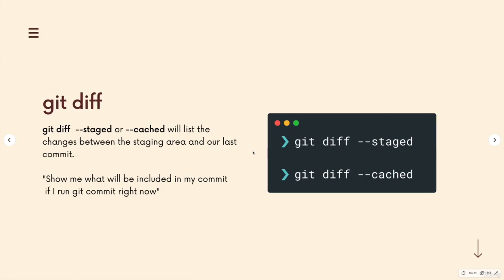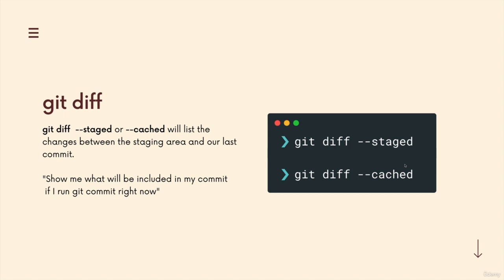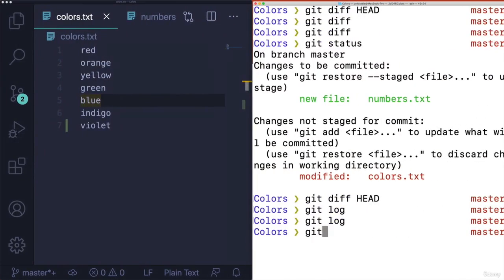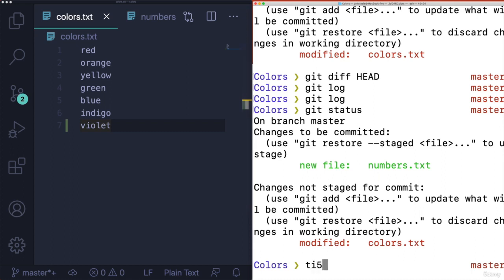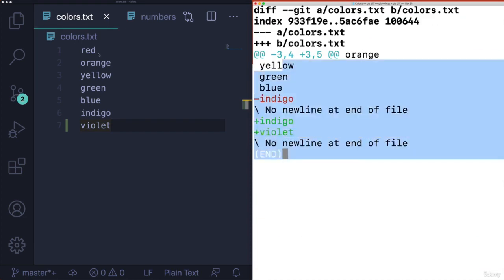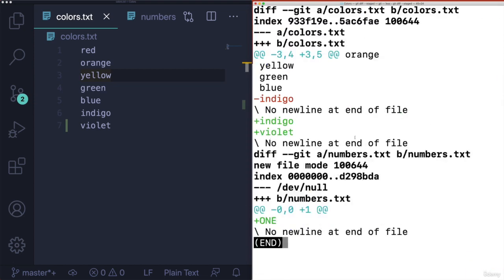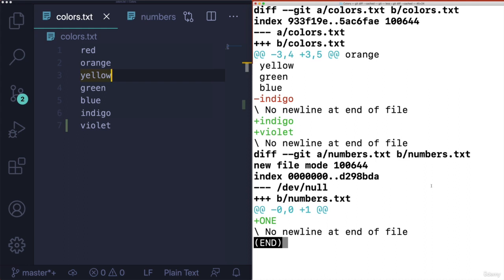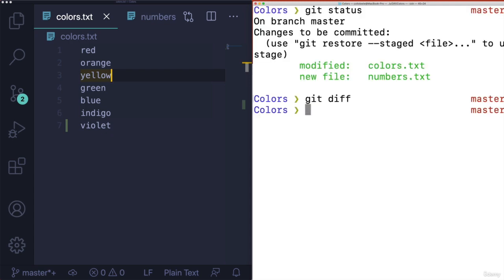006 Viewing Staged Changes